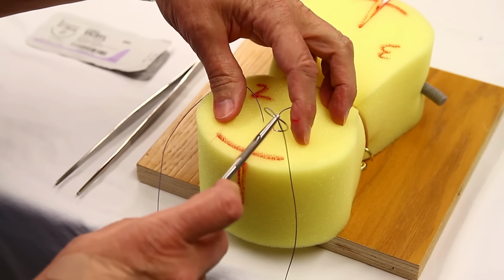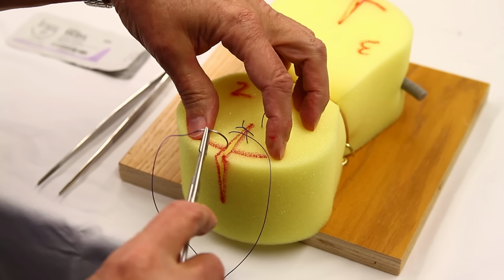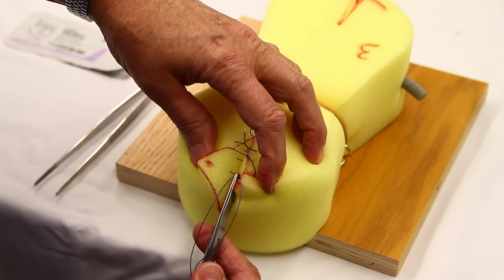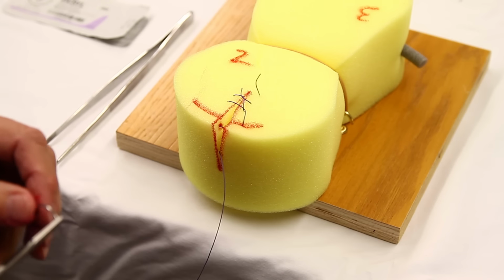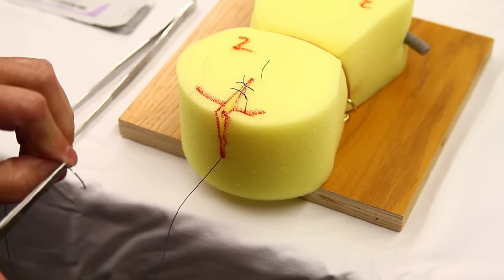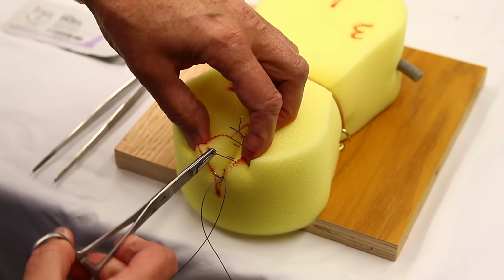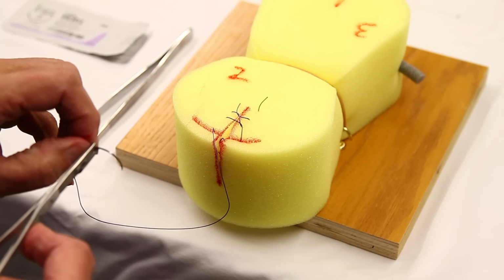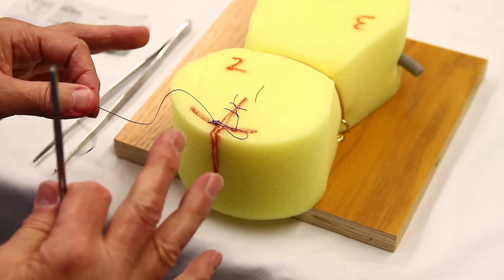2nd Degree Perineal Repair Demonstration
Dr. Vince LaPorte demonstrates how to complete a 2nd degree perineal laceration repair on a yellow car wash sponge. This video was produced in part with funding by the University of Minnesota Department of Family Medicine and Community Health.